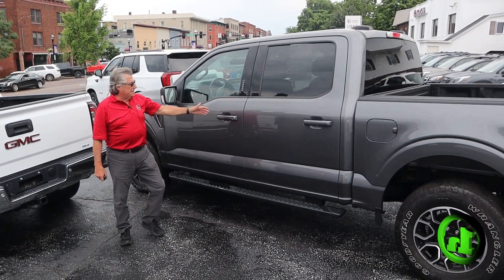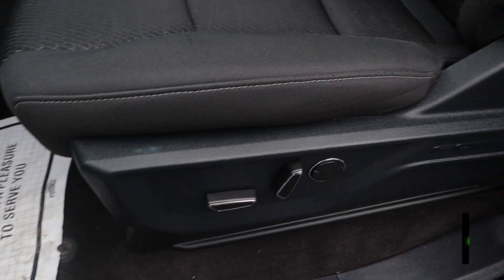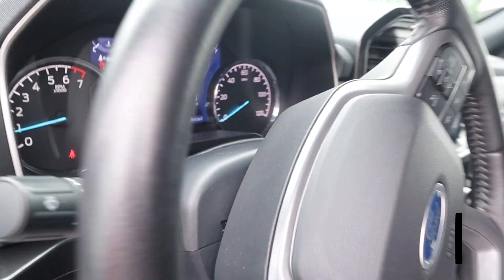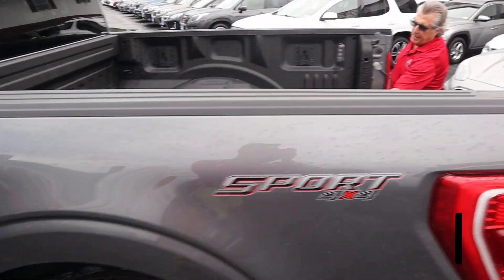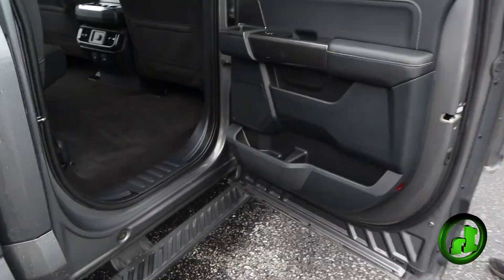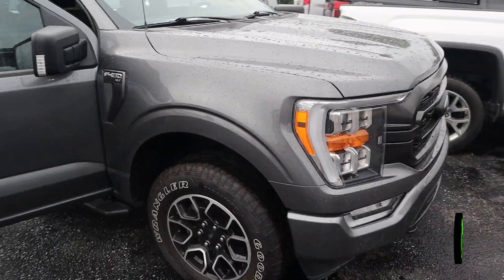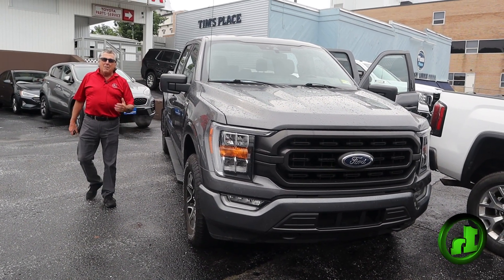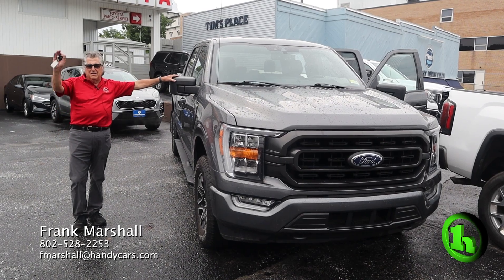2021 Ford F-150 - from Frank Marshall